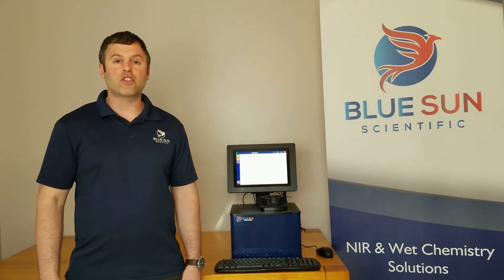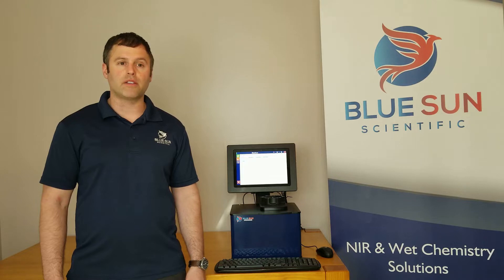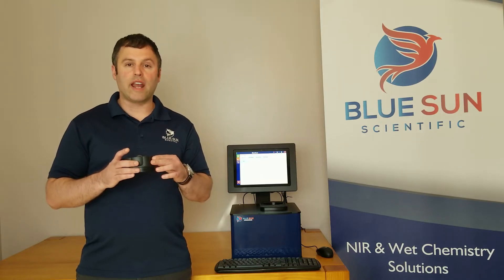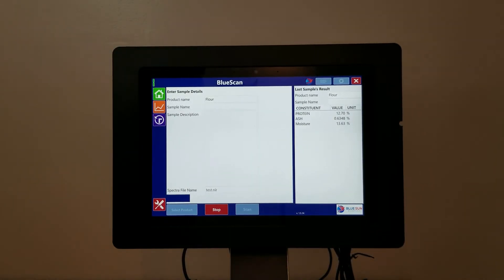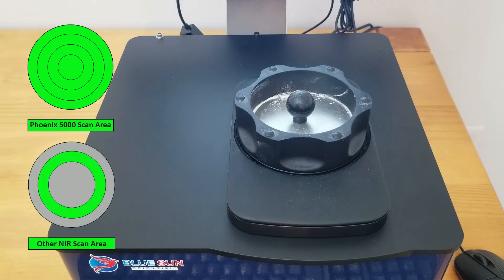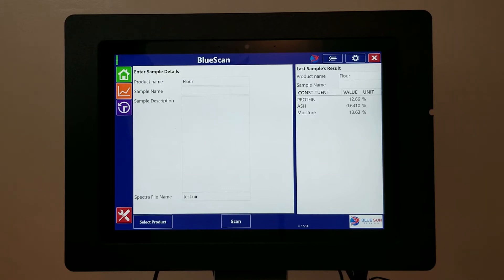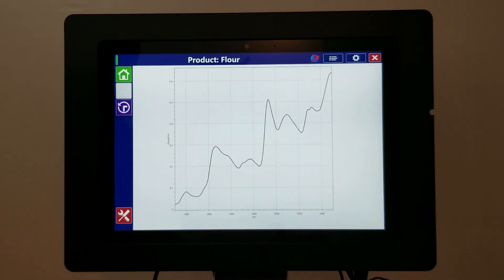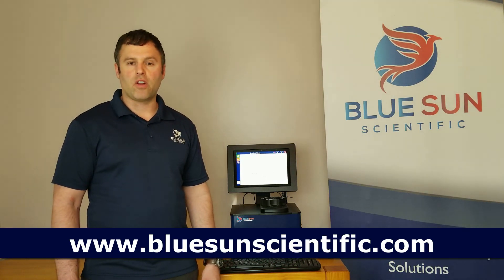Rapid Agricultural and Food Analysis with the Phoenix 5000 Top Window NIR Analyzer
The Phoenix 5000 Top Window NIR Analyzer is designed for the rapid analysis of many food and agricultural products.

It utilizes a scanning monochromator for highly precise and repeatable results.

It is accurate enough for laboratory analysis and rugged enough to be used at-line in a production environment.

Time Stamps

0:00 - 0:45 Introduction to the Phoenix 5000
0:45 - 1:23 Scanning a Sample
1:23 - 2:04 Total Sample Scan
2:04 - 2:13 Viewing Results
2:13 - 2:50 Blue Scan Software
2:30 - 3:04 Conclusion